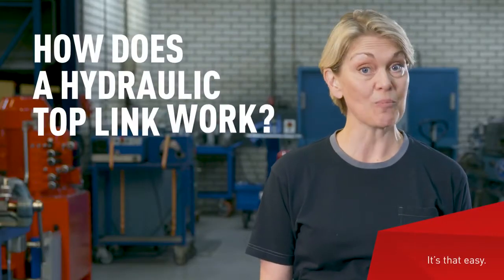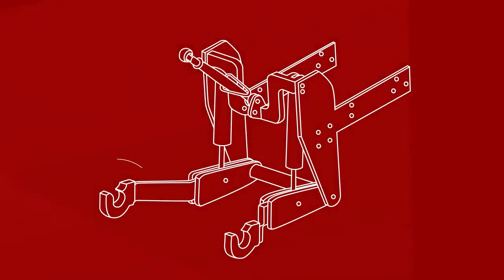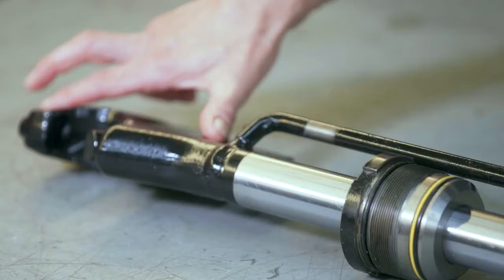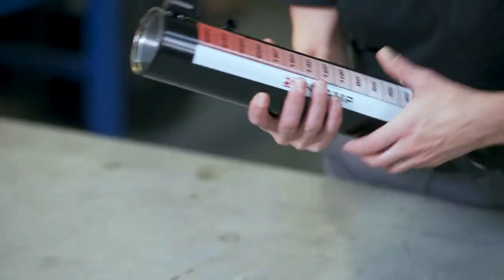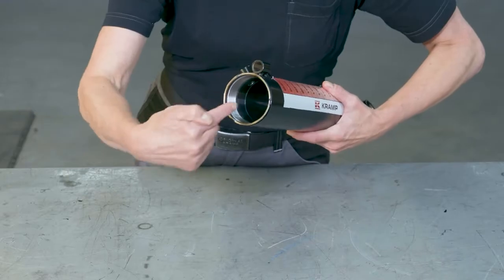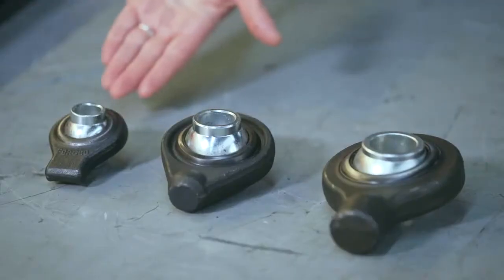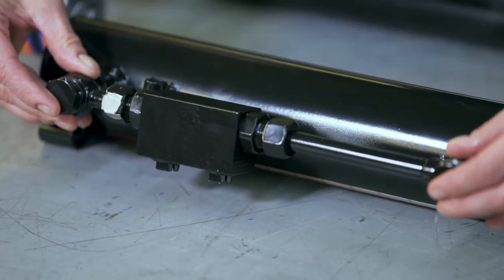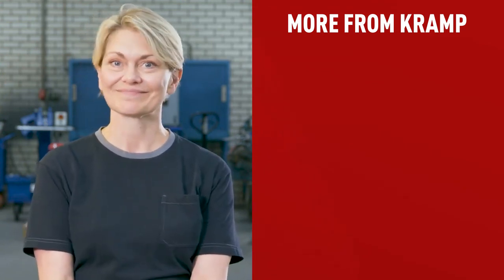Hoe werkt een hydraulische topstang | Kramp Nederland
Deze video vertelt jou alles dat je moet weten over hydraulische topstangen en vijf dingen om te overwegen bij het kiezen van de juiste voor jou! Zorg daarom dat je geabonneerd bent om meer informatieve video's te zien.

Wil je door naar een specifiek deel van deze video? Bekijk dan de volgende stappen:

00:00 - Hydraulische topstang
00:21 - Korte introductie tot topstang
01:39 - Onderdelen van hydraulische topstang
02:30 - Hoe vind je de juiste hydraulische topstang?
02:37 - Factor 1. Paardenkracht (PK) of Kilowatt (KW)
03:13 - Factor 2. Beugel aan de trekkerzijde
04:34 - Factor 3. Steun aan de kant van de machine
04:56 - Factor 4. Bevestigingsdiameter van de pen van de topstang
05:25 - Factor 5. Heeft u een terugslagklep nodig?
05:50 - Conclusie

Topstangen worden veel gebruikt in de landbouwsector. Handbediende topstangen zien we veel in gewasoogstmachines, aanhangwagens, strooiers, laders, houtklovers en planters. Aanbouwsystemen voor tractoren zullen echter vaker hydraulische topstangen gebruiken.

Als je meer wilt weten over hydraulische topstangen, bekijk dan dit artikel op onze

In deze afspeellijst vind je alles over Hydrauliek & Transmissies. Zoals hoe je een hydrauliekslang maakt. Of de grondbeginselen van Power Take Off assen.

Welkom op ons YouTube kanaal. Hier vind je alles je dient te weten over o.a. snelkoppelingen, soorten wisselkleppen, hydraulische topstangen, soorten lagers, de werking van een zuigercompressor, de Kramp App, het Kramp Kenniscentrum, productinformatie en nog veel meer!

Kramp Groep is Europa's grootste specialist in onderdelen en toebehoren voor de agrarische sector. Kramp is de onmisbare partner voor haar klanten en leveranciers met meer dan 500.000 producten online beschikbaar, 11 distributiecentra en 24 verkoopkantoren verspreid over Europa. Kramp Groep is opgericht in 1951 en heeft haar hoofdkantoor in Varsseveld in Nederland.

Kramp. It's that easy.